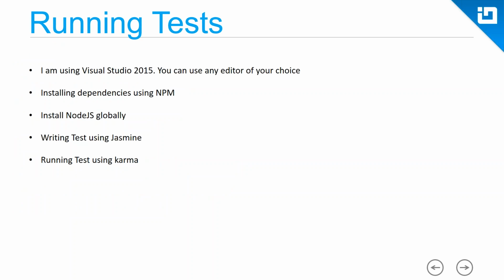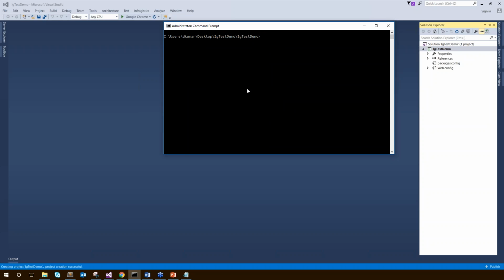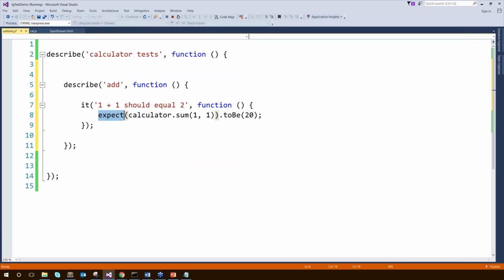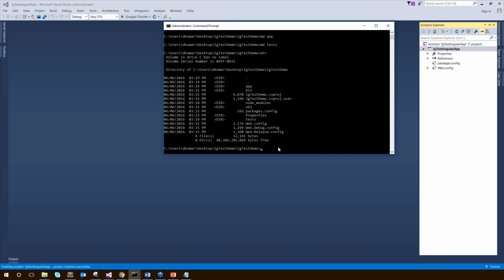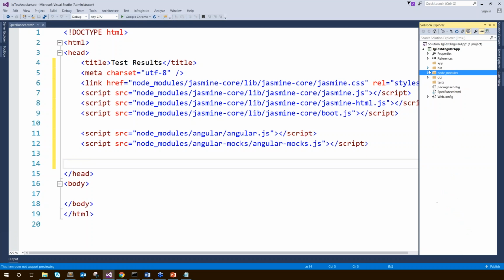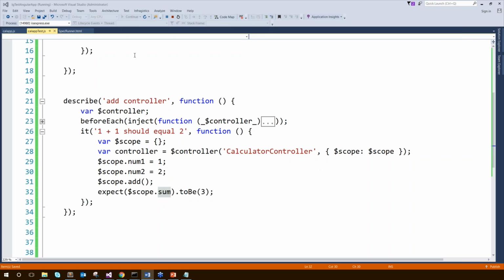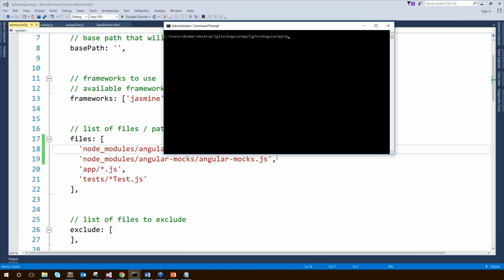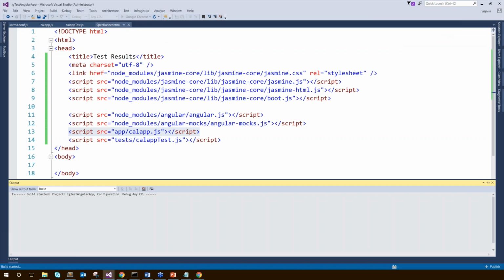Unit Testing in AngularJS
Unit testing is one of the most important paradigms of software development. By design, AngularJS supports the testability of its components, allowing us to unit test controllers and services without having views. But where do you begin? In this webinar, Infragistics' own DJ Kumar will walk you through unit testing in AngularJS by covering the following topics: setting up the environment; an introduction to Jasmine, Karma, and ngMock; understanding ngMock's core functions; and more!